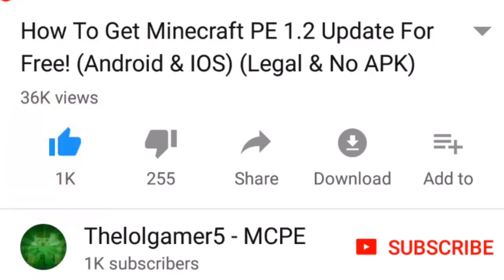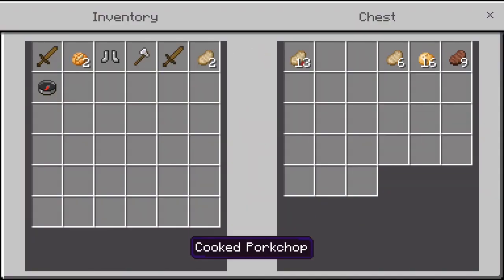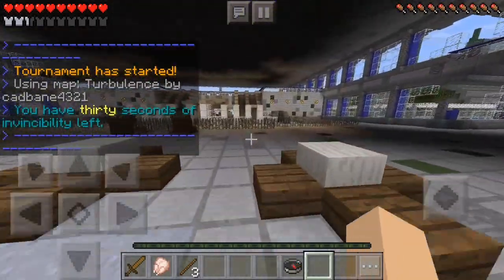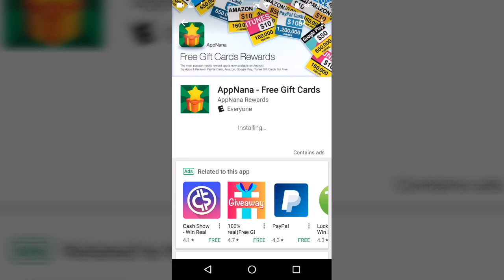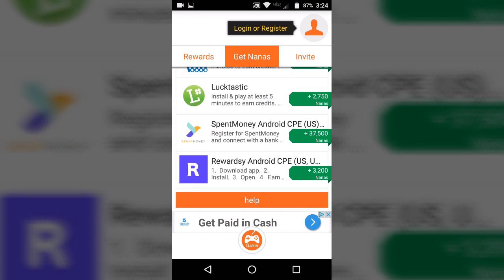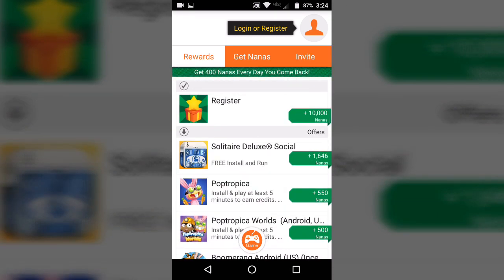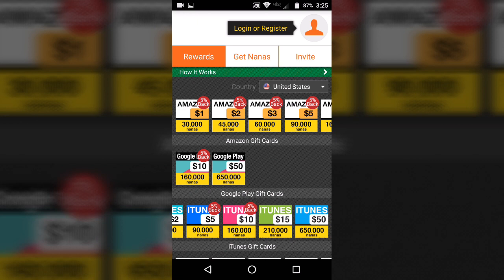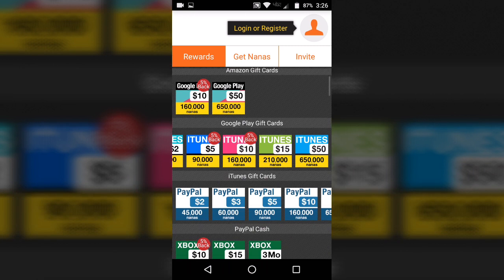How To Get Lifeboat VIP+ Rank In Minecraft PE 1.2 - 1.8 For Free (Legal)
How To Get Lifeboat VIP+ Rank In Minecraft PE 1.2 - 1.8 For Free (Legal) (Android & IOS)

Today's video I'm going to be showing you guys how to get VIP Rank for free.

Shou.TV: Thelolgamer5